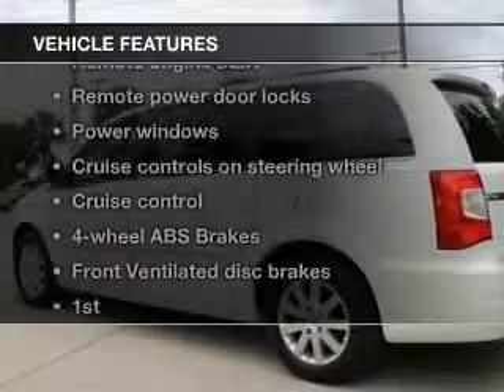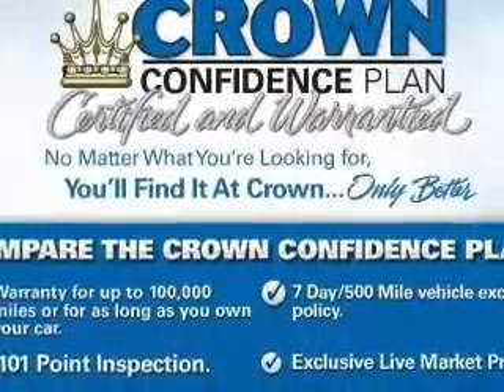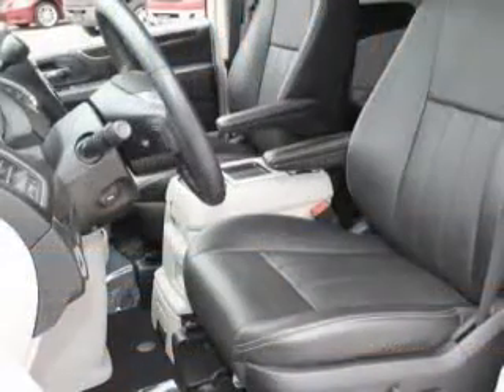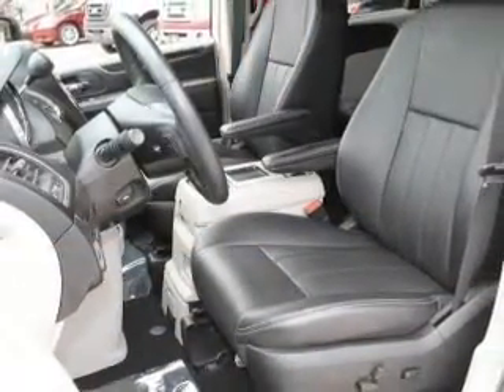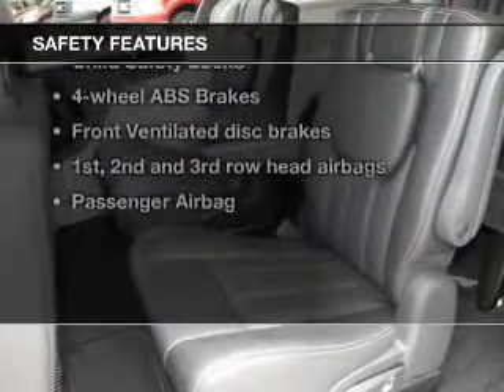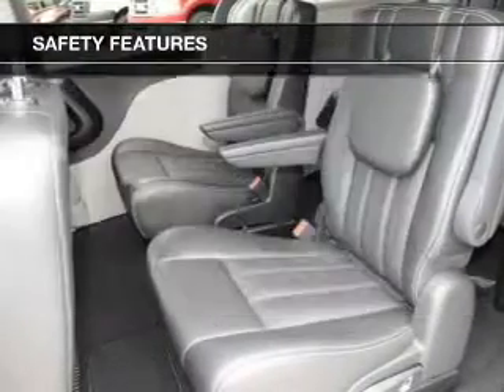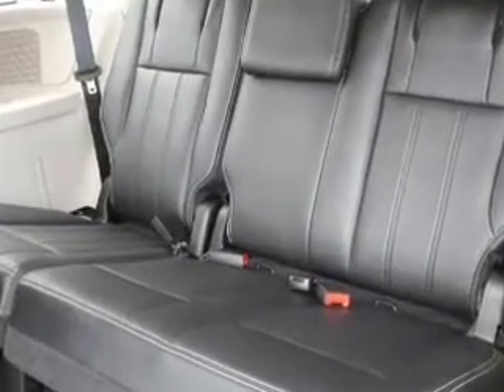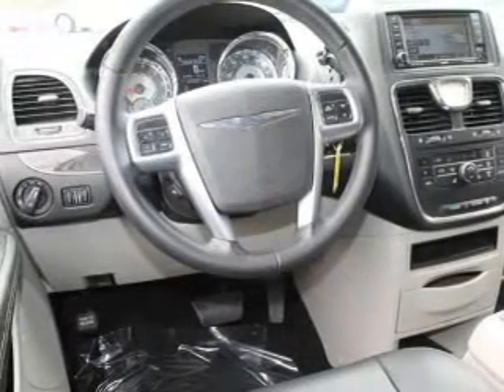2011 Chrysler Town & Country - Clearwater FL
Year: 2011
Make: Chrysler
Model: Town & Country
Trim: Touring-L
Engine: 3.6 liter 6 cylinder 24 valve
Transmission: Automatic
Color: Stone White
Mileage: 44733
Address:
18911 US. 19 N.